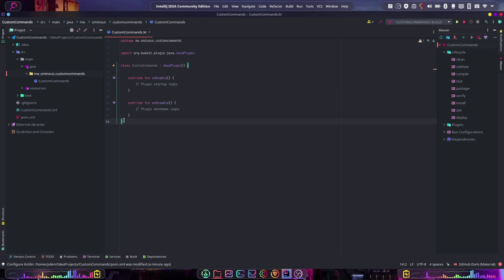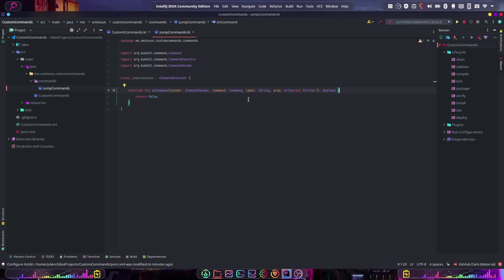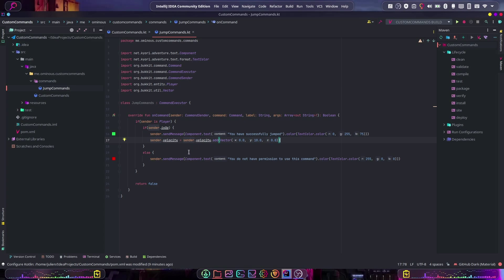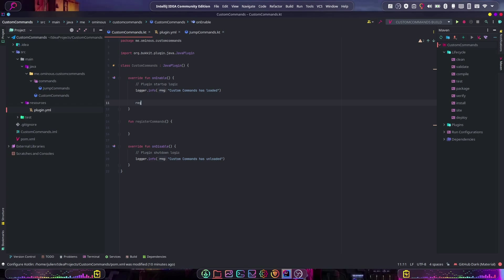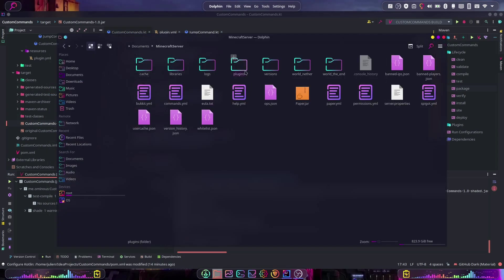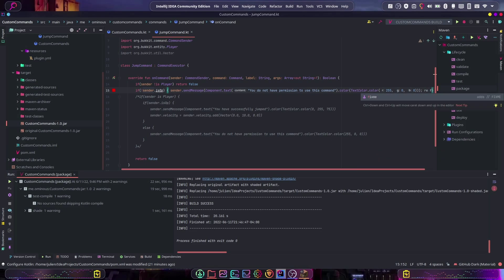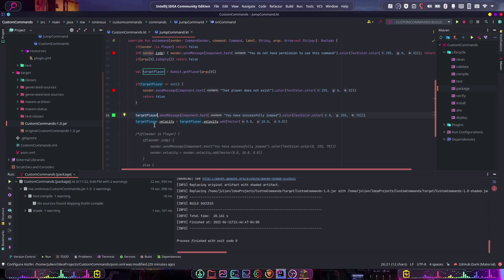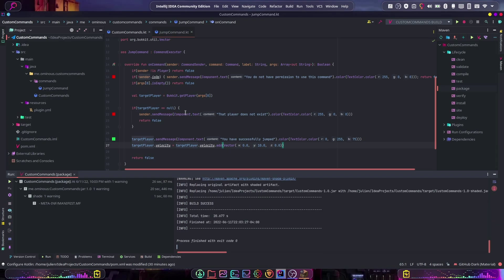How To Make a Minecraft Plugin - Ep. 2 Custom Commands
This episode will teach us how to create custom commands for our plugins. We will learn how to register commands and add custom logic to them to make them do whatever you want.